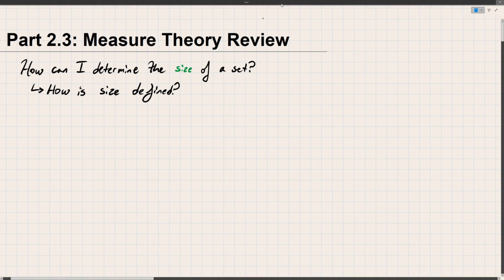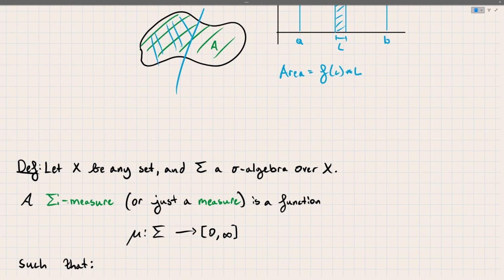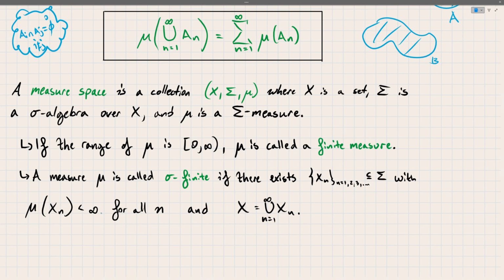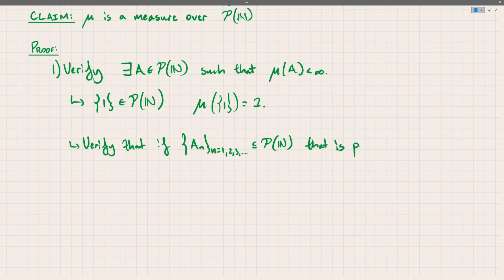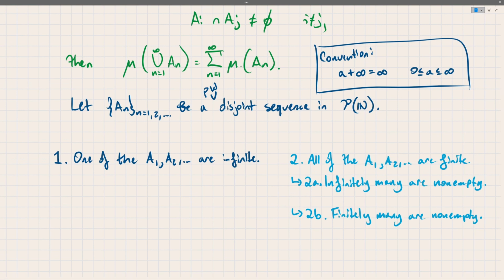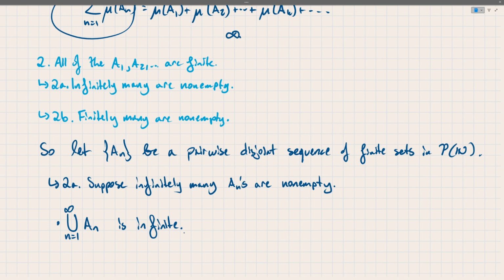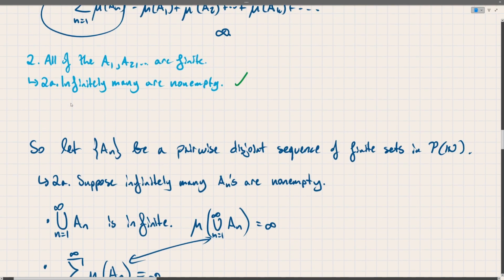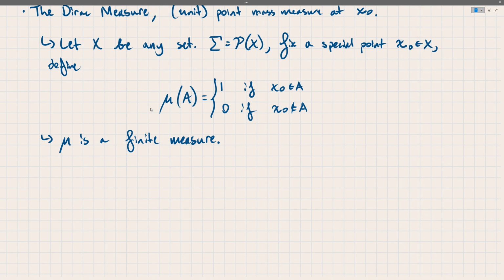Functional Analysis #4: Measures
Measure theory review pt. 3
Definition of measures, finite measures, sigma finite measures, the counting measure, the Dirac measure

Book: Elementary Functional Analysis by Barbara D. MacCluer